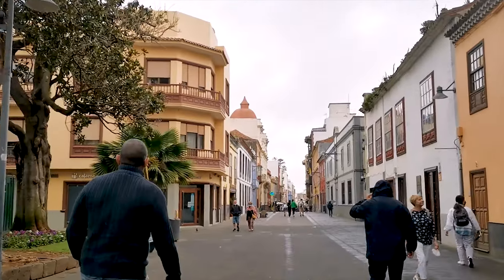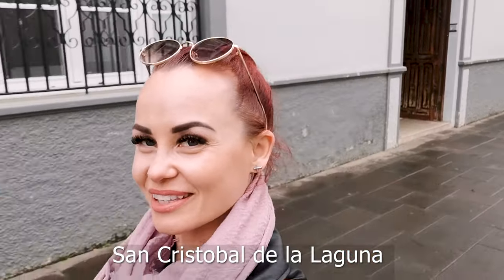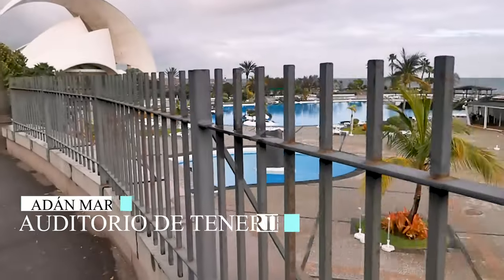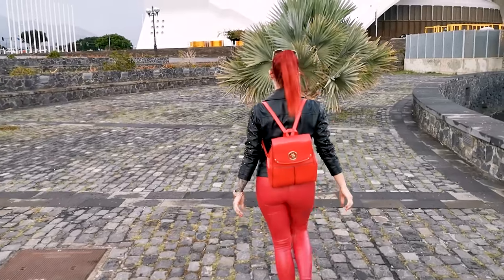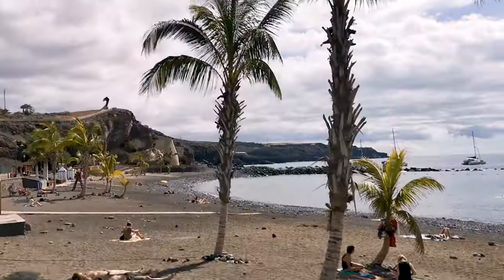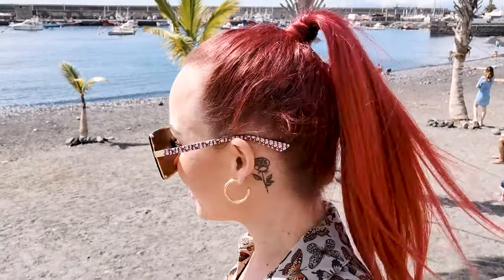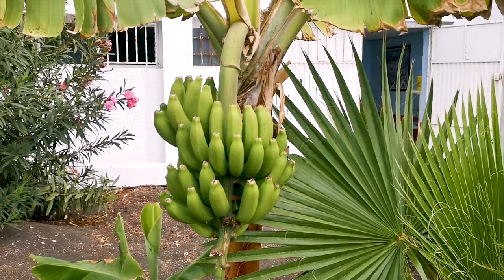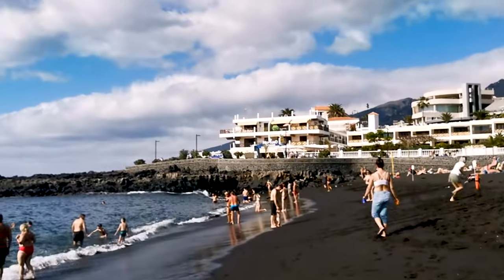Black sand beach. Tenerife in one week - episode 2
This is the second episode of our one week travelling around beautiful island of Tenerife in February 2022.  If you are planning to visit Tenerife, this video can be a guide for planning your trip.

0:00 - Intro
0:22 - Centro Histórico de San Cristóbal de la Laguna
2:14 - Auditorio de Tenerife Adán Martín
3:00 - Playa de San Juan
3:52 - Playa de Santiago
4:01 - Playa de Arena
4:46 - Los Christianos
5:28 - Restaurante El Mesón de Puerto Santiago S.L

Filmed by: Huawei Mate 20 Pro
VoiceOver recorded by: Razer Seiren Mini

🎧 Music Info:
Track